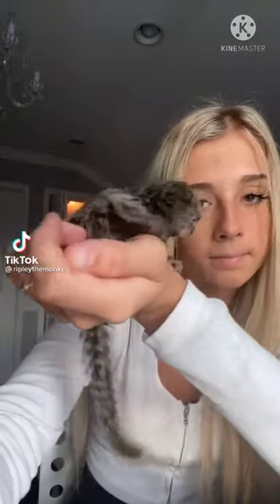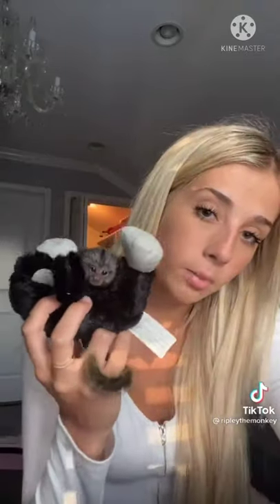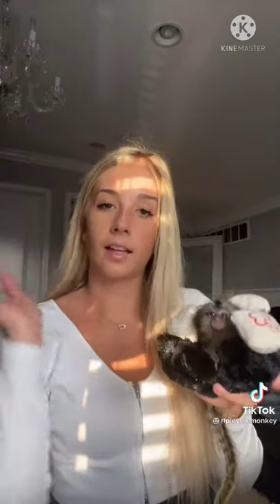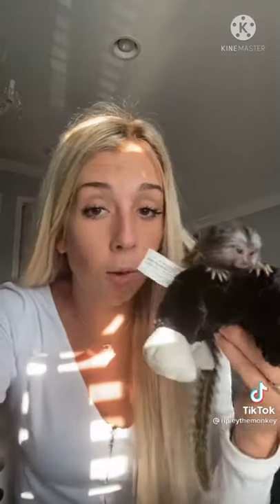Monkey 🐒 funny video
monkey dance,
monkey video,
monkey king,
monkey and trunk,
monkey cartoon,
monkey monkey,
monkey king 3,
monkey king 2,
monkey and trunk in hindi,
monkey and,
monkey and trunk cartoon,
monkey and crocodile story,
monkey and trunk hindi mein,
monkey and truck,
monkey attack,
a monkey song,
a monkey and two cats,
a monkey and crocodile story,
a monkey from riger,
a monkey jumping on the bed,
a monkey story,
a monkey video,
a monkey is climbing on a rope,
monkey baby,
monkey banana,
monkey bandar,
monkey b virus,
monkey bommalu,
monkey boy,
monkey baby videos,
monkey bike,
b monkey virus,
b monkey movie,
bad monkey,
b monkey film,
b monkey trailer,
bad monkey song,
bad monkey beer,
bad monkey cartoon,
monkey comedy,
monkey comedy video,
monkey cartoon video,
monkey catcher,
monkey circus,
monkey crying,
monkey cat,
monkey c monkey do,
studio c monkey,
cookie swirl c monkey,
exam c monkey ball,
arctic monkeys,
c i d monkey man,
monkey thief c i d,
dance monkey c,
monkey dance song,
monkey drawing,
monkey dance video,
monkey donkey,
monkey dikhao,
monkey drinking milk,
monkey dance cartoon,
d monkey king,
d monkey king 2,
d monkey king 3,
d monkey king 3 full movie,
d monkey song,
d monkey king full movie,
d monkey king 2 full movie,
d monkey dance,
monkey eating banana,
monkey elephant,
monkey eating,
monkey elephant cartoon,
monkey eating food,
monkey episode,
monkey eating mango,
monkey easy drawing,
e monkey bike,
/e monkey roblox,
dance monkey,
dam e monkey,
drunken monkey e remix,
e and my monkey,
e 40 that monkey,
twelve monkeys e juice,
monkey fight,
monkey funny,
monkey film,
monkey fight with dog,
monkey fight video,
monkey funny video tik tok,
monkey funny moments,
axel f monkey,
f little monkeys jumping on the bed,
arctic monkeys f,
f noize dance monkey,
dance monkey f,
dance monkey f.n edition,
monkey king f,
f little monkeys swinging in a tree,
monkey game,
monkey giving birth,
monkey gana,
monkey gorilla,
monkey girl,
monkey group,
monkey gamer,
monkey george,
g monkey truck,
flow g monkey,
m.g monkey,
sarah g monkey dance,
5g monkey,
ali g monkey,
dancing monkey,
dog-monkey,
monkey hathi,
monkey hindi,
monkey house,
monkey hollywood movie,
monkey hindi movie,
monkey hasi,
monkey hanuman,
monkey hasne wala,
monkey in delhi metro,
monkey images,
monkey island,
monkey in metro,
monkey in jungle,
monkey in hindi,
monkey in forest,
monkey in tamil,
i monkey dance,
i monkey song,
i monkey king,
i monkey media,
i monkeys jumping on the bed,
i monkey_d,
i monkeys videos,
i monkey dance remix,
monkey jumping on the bed,
monkey jokes,
monkey jumping,
monkey jungle,
monkey judy,
monkey jokes in telugu,
monkey joker,
monkey jumping on the bed song,
j monkey engine,
j monkey lucky you,
j monkey louisville,
j monkey d,
c j monkey,
j fla dance monkey,
monkey island j geils band,
dance monkey j fla lyrics,
monkey king movie,
monkey king 2 full movie in hindi,
monkey king full movie,
monkey king 4,
monkey king picture,
ki monkey,
ki monkey cartoon,
ki monkey ki video,
ki monkey king,
ki monkey show,
ki monkey sanki cartoon,
ki monkey ki kahani,
ki monkey bandar,
monkey laughing,
monkey laughing video,
monkey love,
monkey league,
monkey laughing meme,
monkey life,
monkey ladai,
monkey lion,
l monkey dance,
l monkey media,
l monkey app,
5l monkey,
505 arctic monkeys l,
arctic monkeys l,
l and p monkey,
dance monkey l hour,
monkey movie,
monkey man,
monkey meeting,
monkey mama,
monkey magic,
monkey monkey cartoon,
monkey magic 2.0,
m monkey song,
monkey nahi hai tujhko bhulana,
monkey natak,
monkey na video,
monkey nahi hai tumko bhulana,
monkey noises,
monkey news,
monkey nahi tujhko bhulana,
monkey nahi hai tujhko bhulana song,
n monkeys are invited to a party,
capseller n monkey story,
cat n monkey story,
little faratas n monkey,
drunk n monkey,
monkey and cat,
monkey and elephant,
monkey on the car,
monkey or trunk,
monkey on the bed,
monkey or trunk in hindi,
monkey on wire,
monkey on tree,
monkey of the king,
monkey or drunk,
o monkey king,
o monkey song,
day o monkey,
lazer monkey,
double o monkey,
steve o monkey,
c.r.o monkey,
barrel o monkeys,
monkey prank,
monkey pen malayalam full movie,
monkey picture,
monkey pen,
monkey poem,
monkey photo,
monkey pet,
monkey playing,
p monkey and trunk,
p monkey r guess the word,
sean p monkey barz,
utsu p monkey dance,
r i p monkey,
the p monkey creepypasta,
baby monkey r.a.p,
monkey queen,
monkey quarrel,
monkey quest,
monkey qawwali,
monkey question,
monkey quotes,
monkey quality,
monkey qatar,
q money,
q money neat,
q money work,
q money better than me,
q money dance,
q money sentence,
q money neat remix,
q money mo swag,
monkey rhymes,
monkey ringtone,
monkey raju,
monkey raja,
monkey rhymes for kids,
monkey rhymes in telugu,
monkey recipe,
monkey rescue,
r monkey chicken pipe,
r monkey ball,
r/monkey's paw,